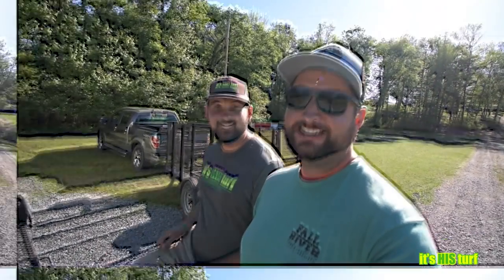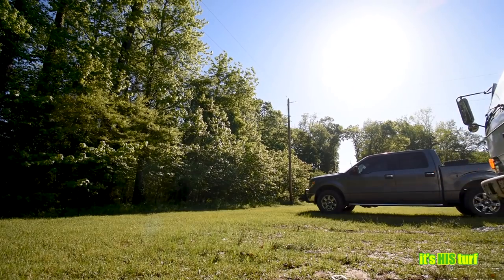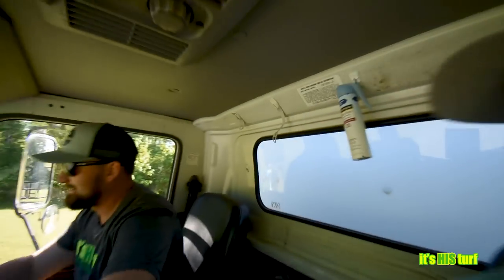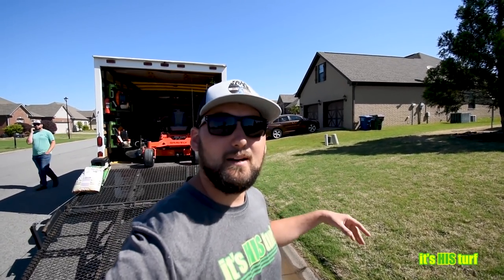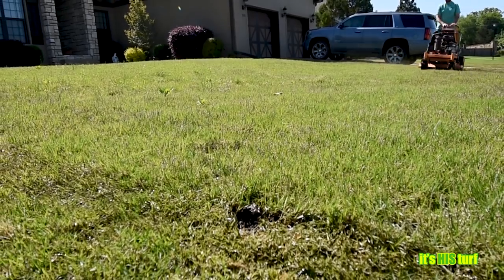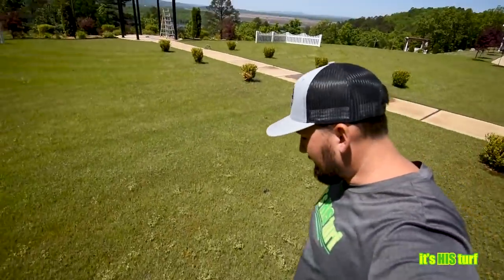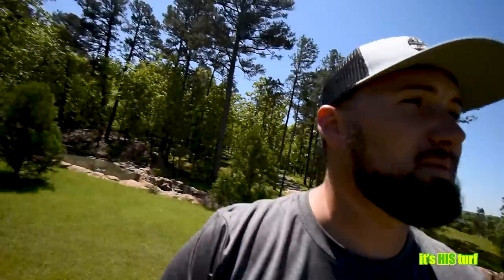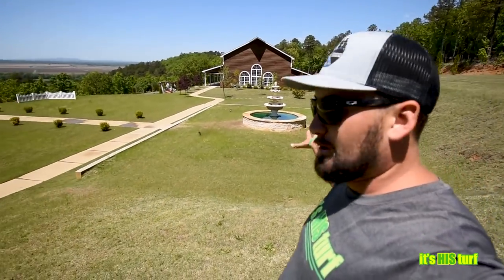How to Vlog in Lawn Care with It’s HIS Fall River Lawn care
How to Vlog in Lawn Care with It’s HIS Fall River Lawn care. What's up guys Blake Hawthorn it's his turf. Today we're going to be doing a mowing vlog, we're going to be running our gravely, Kevin with Fall River Lawn Care's Scags the ZX 52 if it is not to wet. also Kevin is showing me how to Vlog in lawn care. So the first thing we got to look at is a few core essentials that we need to do a really good lawn care vlog: Oakley sunglasses, Kujo shoes, Go Pro Hero 7 Black edition, Go Pro Session 5, extra Nikon D5500 batteries, Nikon D5500 camera, DJI Mavic Pro Platinum Drone and Fall River Lawn Care hat.

So Blake gets himself ready to go, we're going to be taking the box truck today and as you can see we have the Gravely ZX 52 zero turn mower. This is actually Blake's demo unit for being a Gravely ambassador. We're going to be using that today, then, of course, we got the Scag V ride.

The next essential thing you gotta do in the mowing Vlog is you gotta have the drive away. So now we're driving you gotta get a couple of the shots of like out the window the road going by road signs. Okay, we made it to the first job site. The next thing you gotta do when you're vlogging is you got to intro it, you got to tell them what we're doing and where we're at for today. I'm gonna let Blake take it over. Okay. Intro to what we're doing and where we're at. Alright guys, check it out. We just got our first property, we're about to get over here and mow. it's a little bit wet but what we're going to do is we're going to use our gravely Zx 52 and the front yard, and we're going to be using the V ride 36 inch in the backyard. And so I'm excited about using that they're in the backyard no push moving it today, excited about that. And I'm going to try out Darwin's grip and use the edge it Pro. But guys, let's get to it.

Change of plans, it is too wet, to put these big machines on there so we actually left the push mower. At Kevin's, because we never need it. And so what I'm going to do is we're going to use this 36 inch. He's got a mo, I'm going to add, and we'll get the same knocked out.

Yeah, so one down one really big one left to go, we did travel over two hours from my house to come up here and mow this property today. And so it's a little too wet, but we're gonna show you some bits and pieces of it but you're not gonna see the rest of it too so don't get bashed, And we're going to head over to this other property, and knock it out.

I'm here at Angelo's, and it is sopping wet. Doesn't look like I'm gonna get to mow it quite like I was hoping for. So, there's a wedding tomorrow, the bride and groom if you see this video, I do apologize, but it's better for me not to mow it, and you have a few weeds and stuff and you know tall grass, then it is for me to cut this, and you to have to deal with same mud ruts across this entire place mud tracks I think it's welcome call mud tracks that would drive my drivers yeah much truck today guys we're going to teach you how to much drive.

It’s HIS turf’s channel’s purpose is to educate fellow lawn care and landscape contractors and to grow a strong community to can help each other out. Follow along with us on this journey. One of the main ways we can educate the lawn care, landscape, hardscape, and irrigation community is through our training course called The Playbook!